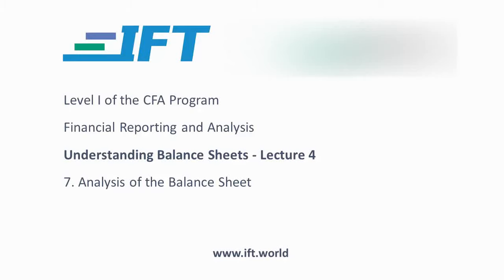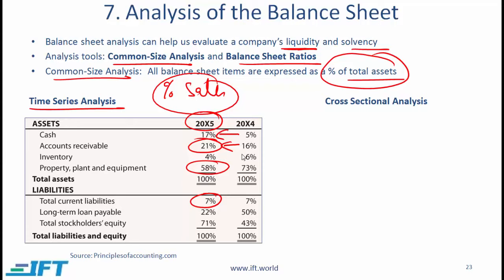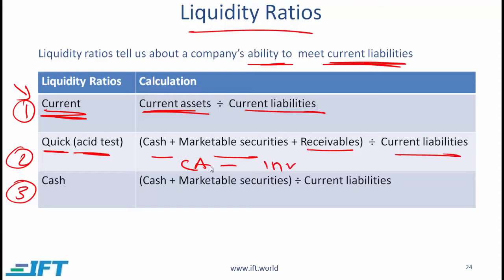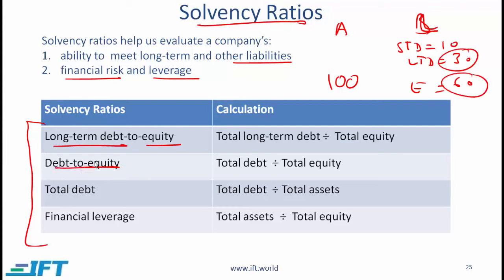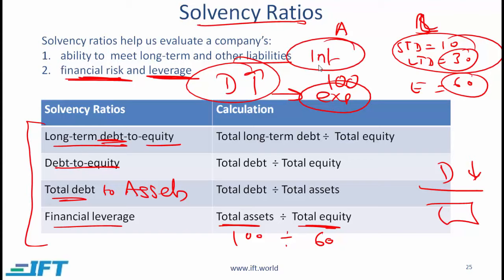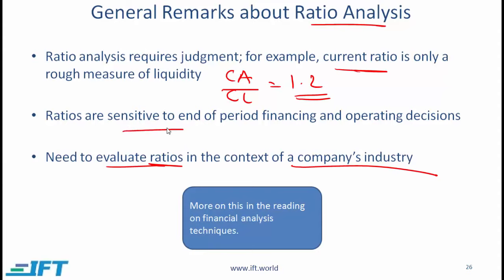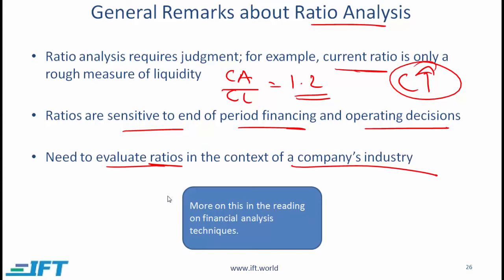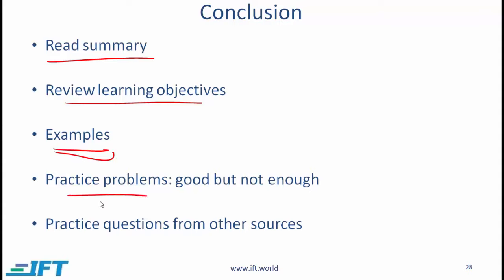Level I CFA: FRA Understanding Balance Sheets-Lecture 4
This CFA exam prep video lecture covers:
Analysis of the balance sheet
Liquidity ratios
Solvency ratios
Summary of ""Understanding Balance sheets""